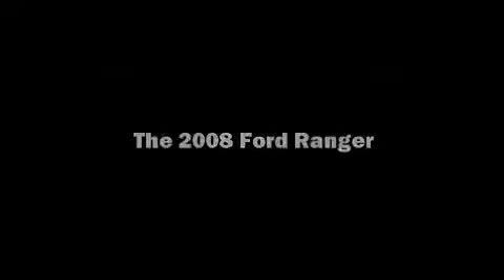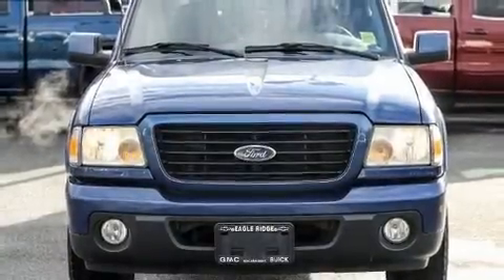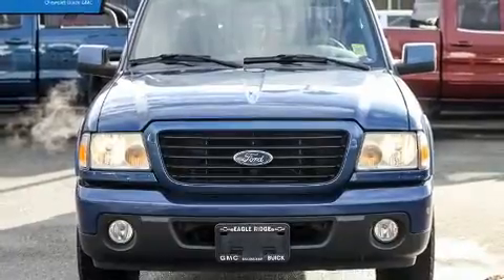2008 Ford Ranger in Coquitlam, BC V3E 1K9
2595 Barnett Highway.

The 2008 Ford Ranger. It features an automatic transmission, rear-wheel drive, and a 3 liter 6 cylinder engine. Top features include a split folding rear seat, a tachometer, variably intermittent wipers, a rear step bumper, a front bench seat, air conditioning, and more. Ford also prioritized safety and security by including: dual front impact airbags with occupant sensing airbag, ignition disabling, and ABS brakes. Our sales reps are knowledgeable and professional. They'll work with you to find the right vehicle at a price you can afford. We are here to help you.